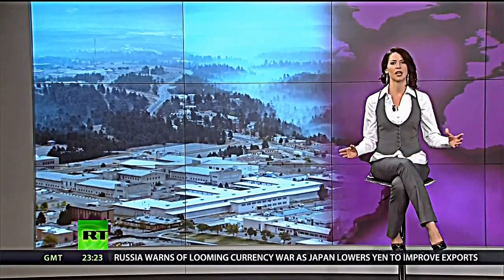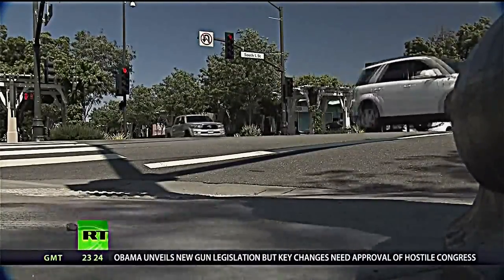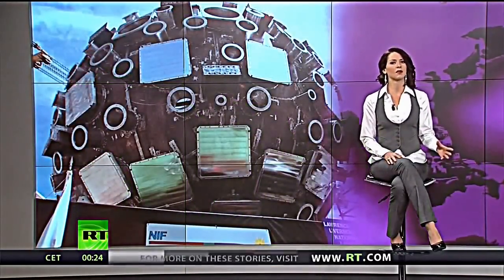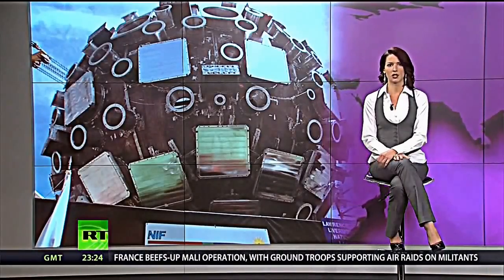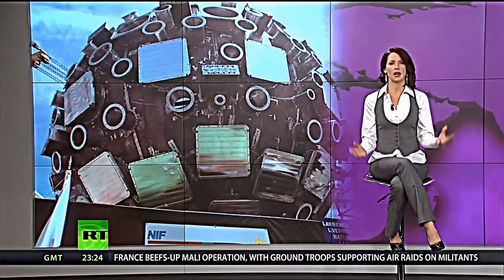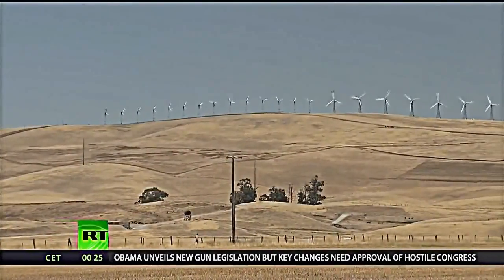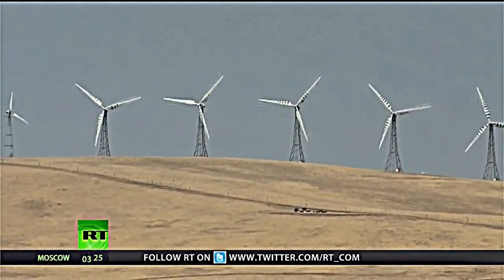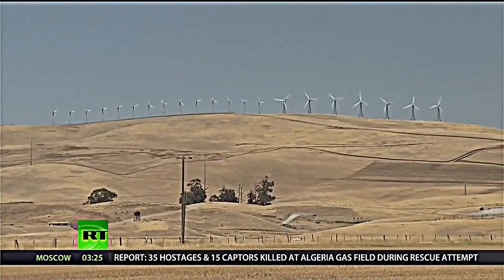Nuclear Testing in California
Abby Martin takes a look at the Lawrence Livermore Laboratory in California, the nuclear testing that occurs at this site and the surrounding community's unawareness of the potential danger it poses.